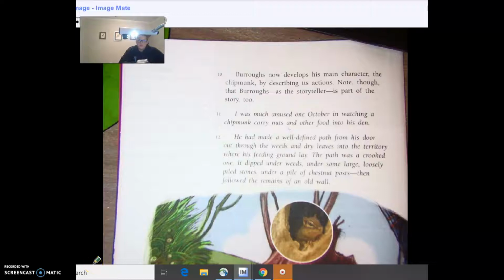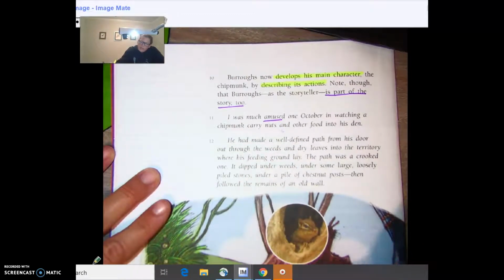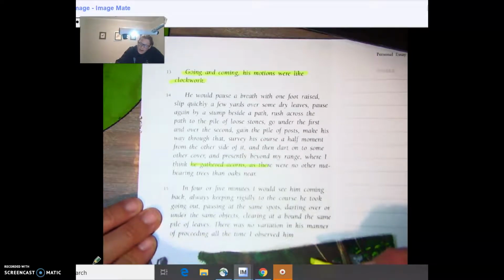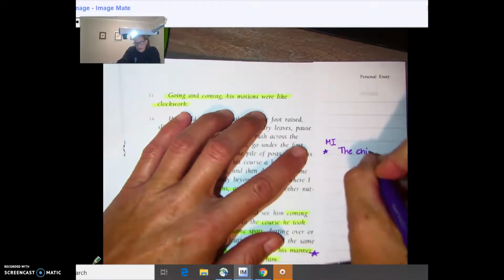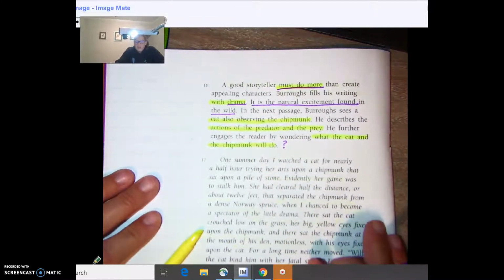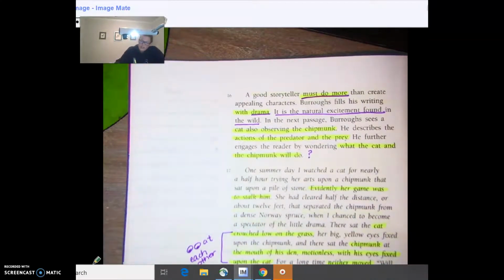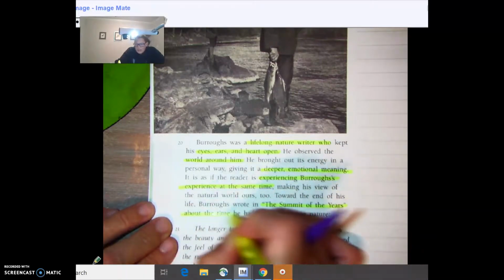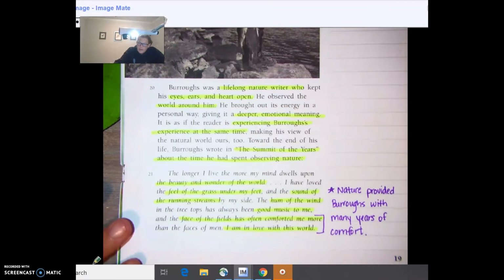The Writing of John Burroughs pgs. 16-19